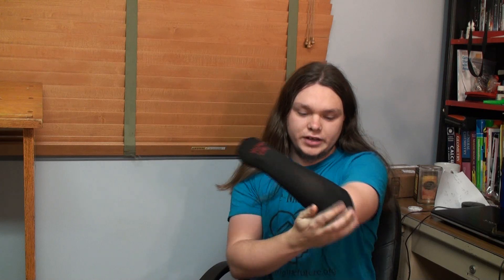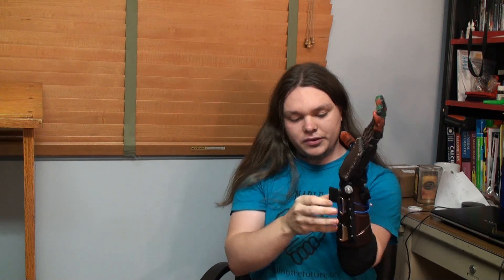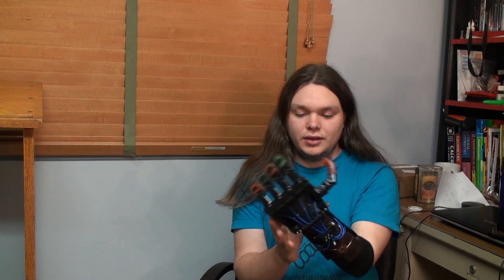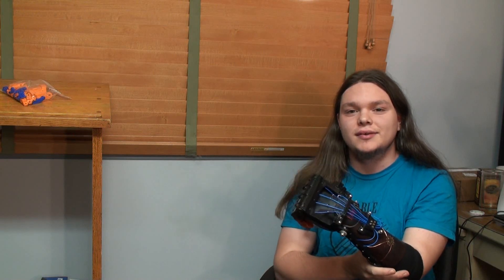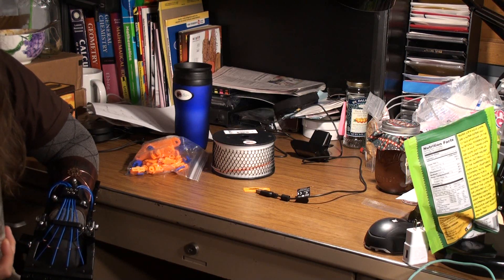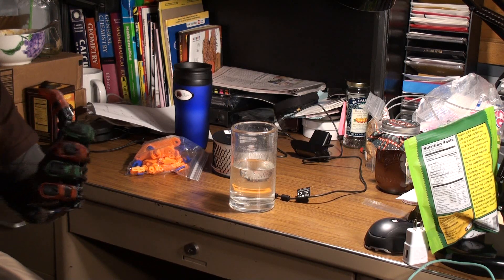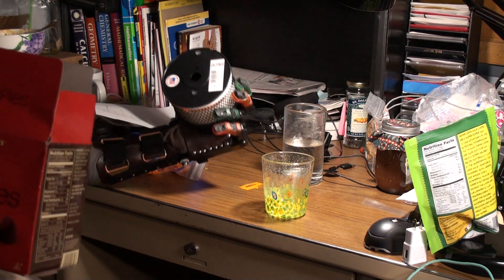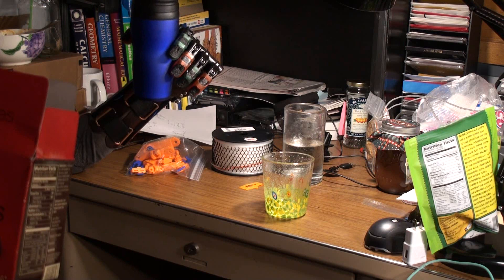Talon Hand Footage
Peregrine demonstrates the use of his Talon Hand. He decided to remove the elastics, and the device works surprisingly well with nylon monofilament trimmer line, which has nice push/pull Bowden qualities. I'd like to optimize various aspects of the design for this heavy-gauge low memory nylon monofilament.